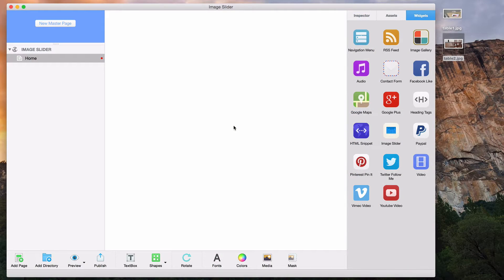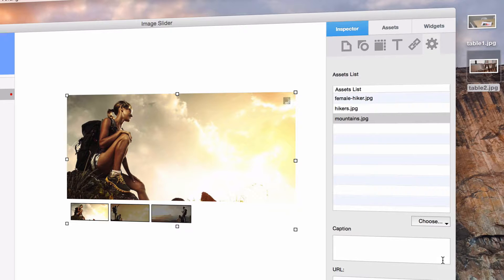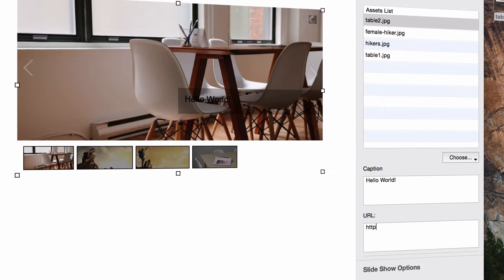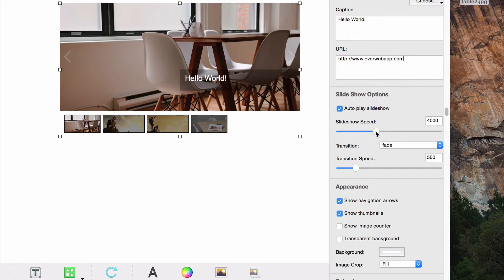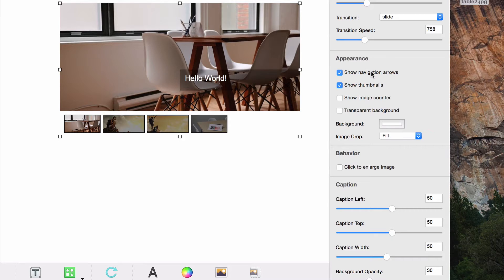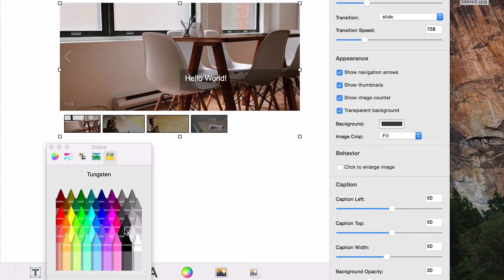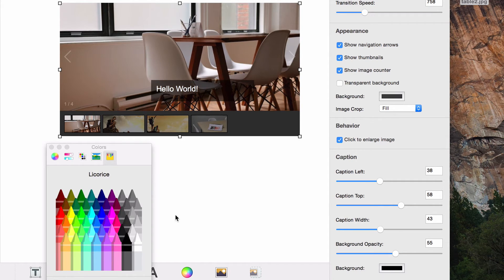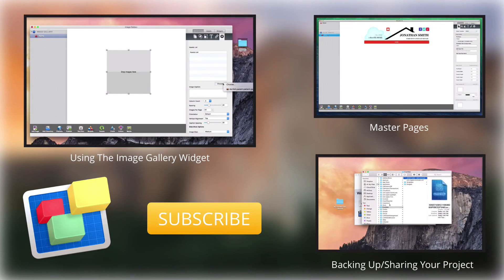Image Slider Widget - EverWeb - Image Slider in A Drag & Drop Website Builder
This video has been updated! Please check out the latest version of this video at